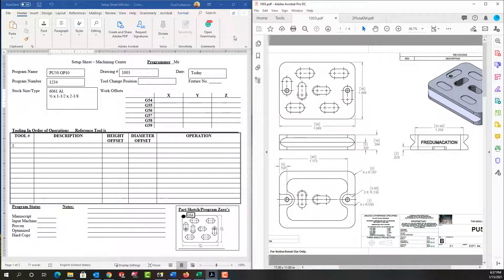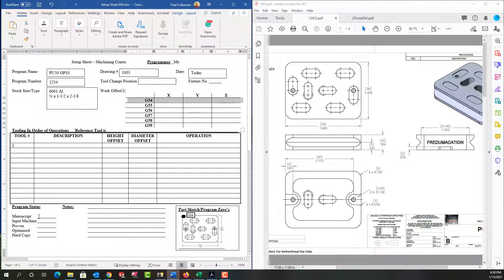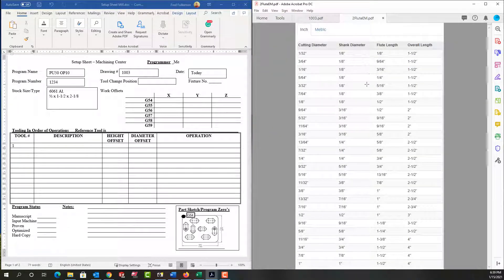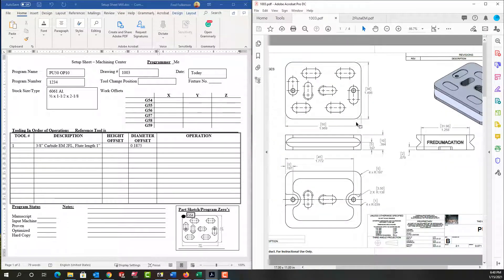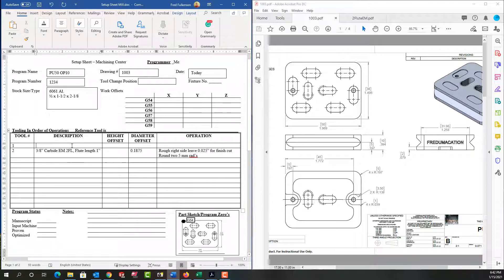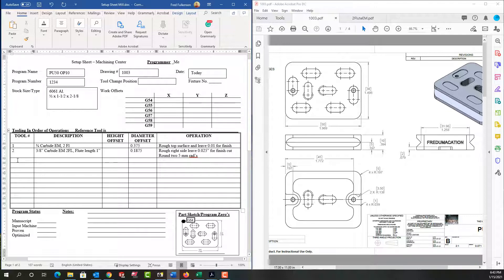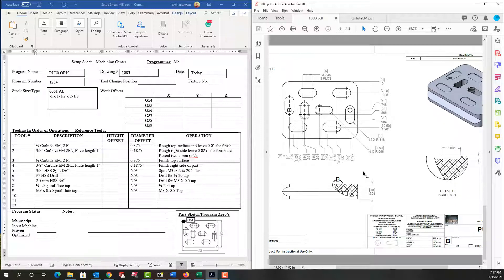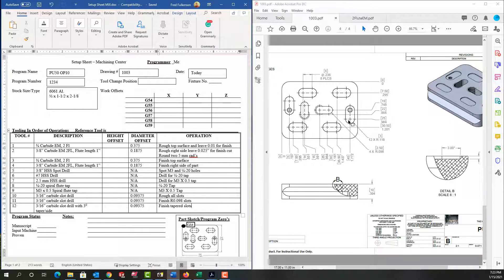Planning for Machining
In this video I describe how I would choose cutters and fill in a set up sheet, in preparation for the creation of a CNC G/M code program.
00:00 Intro
01:43 Starting tool selection
02:17 Two flute end mill cutter list
05:33 Hole cutting tool selection
06:15 Slot cutting tool selection